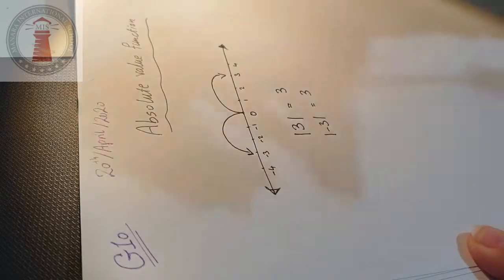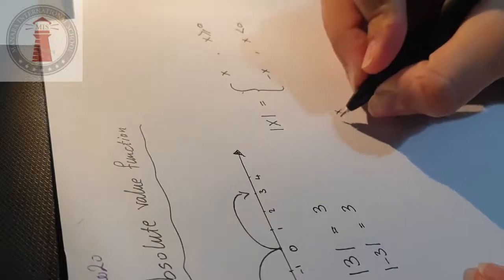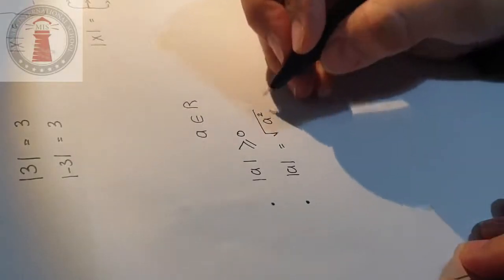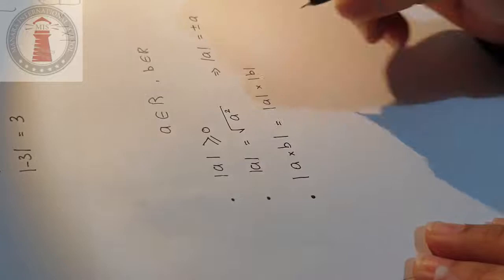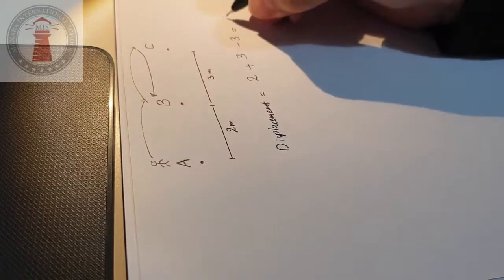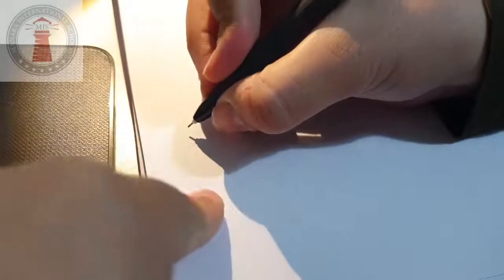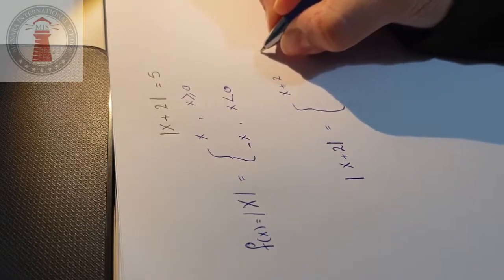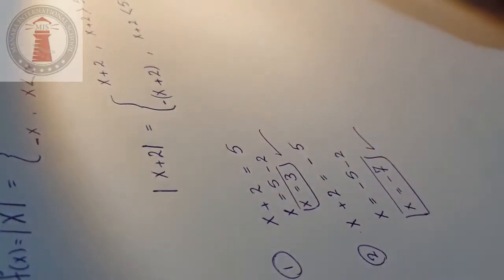Grade 10 - Absolute value Equations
Grade 10 - American Section
Math - Absolute value Equations